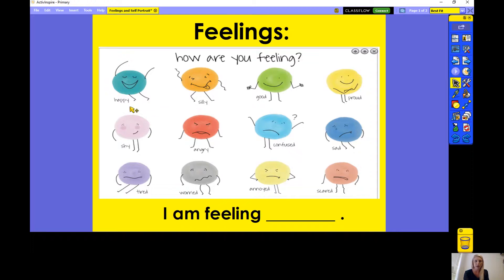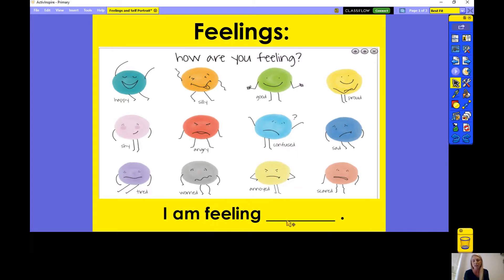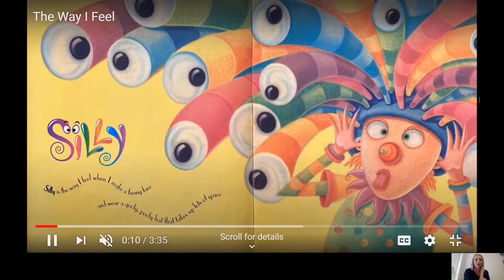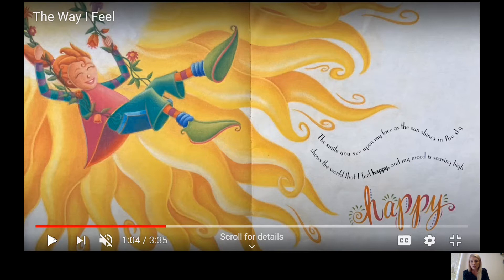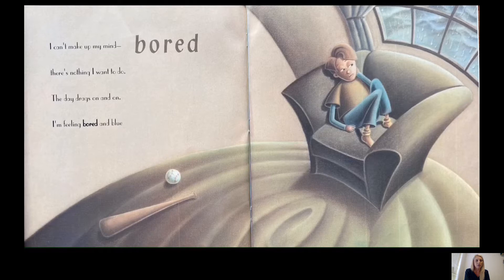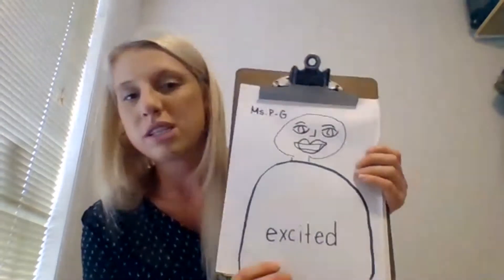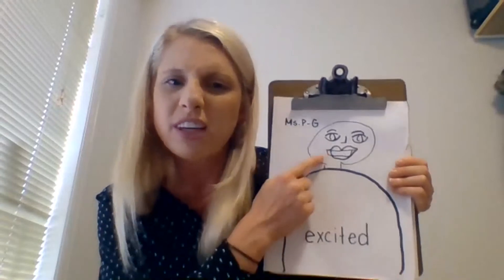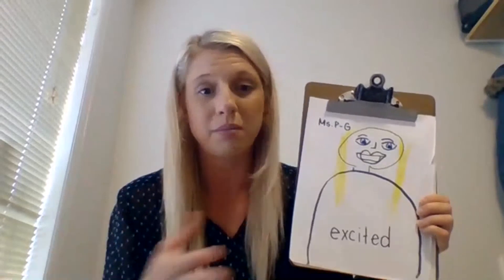Writing Lesson 1 Drawing Feelings